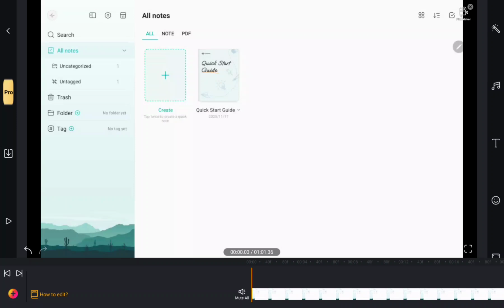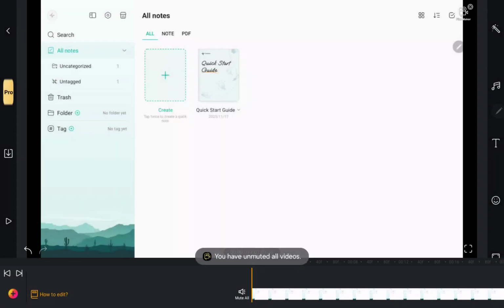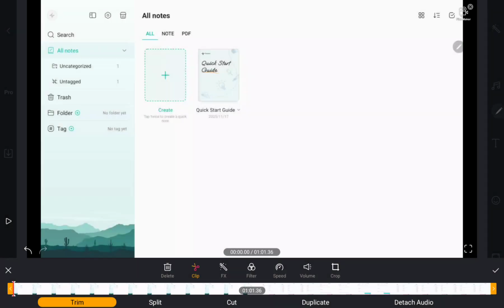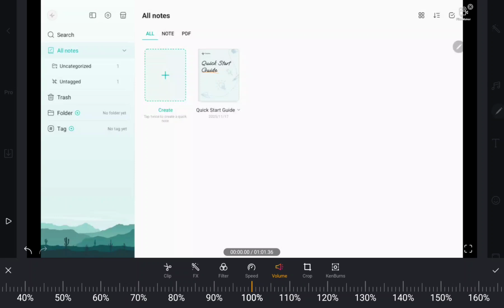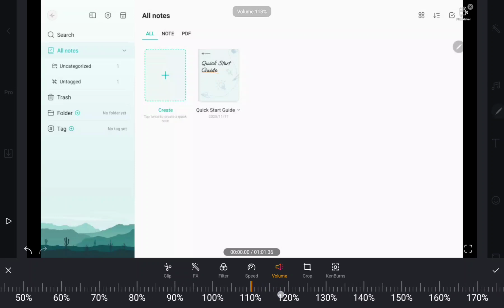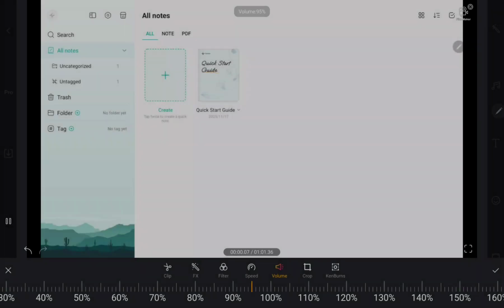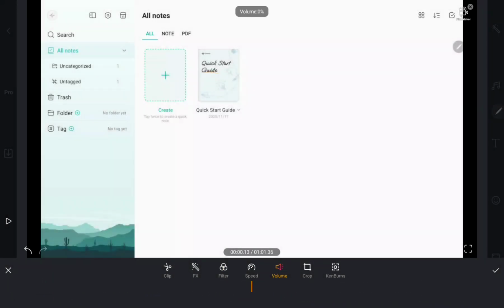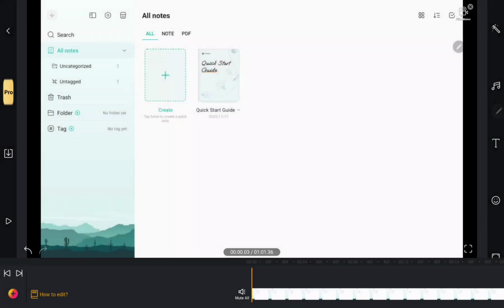How to set the volume on Film Maker Pro?